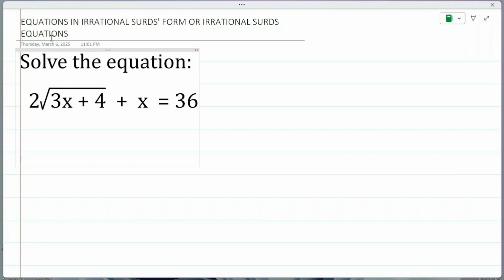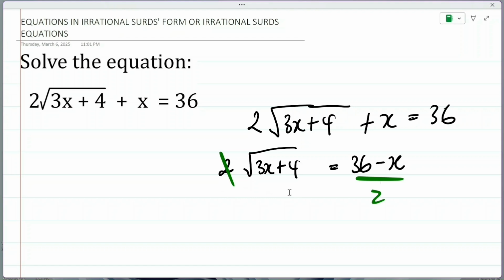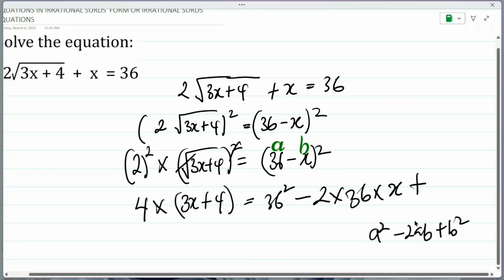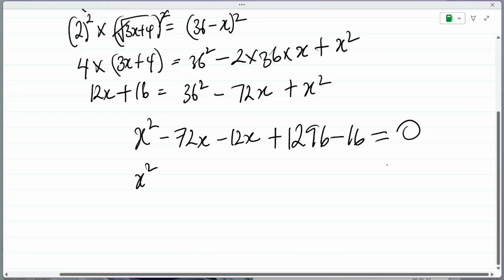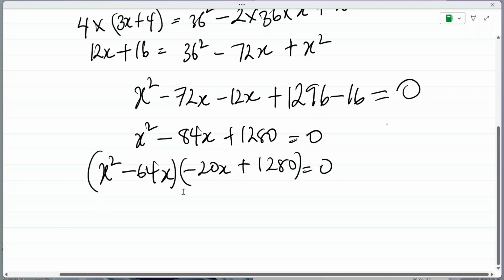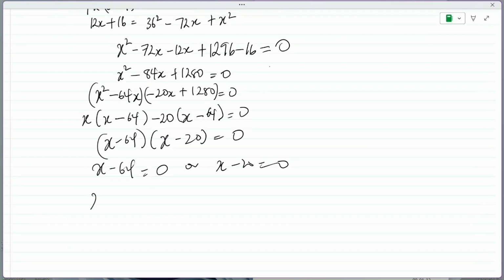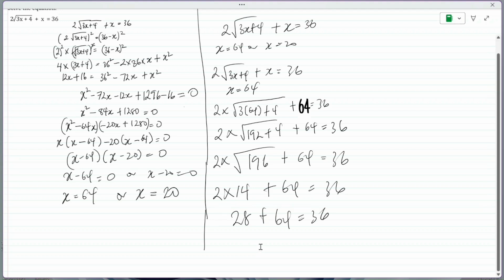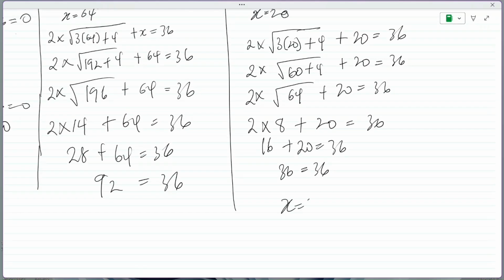Irrational Surds Equations Example 4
2 √(3x + 4) + x = 36

enika's, Irrational Surds Equations Example 4